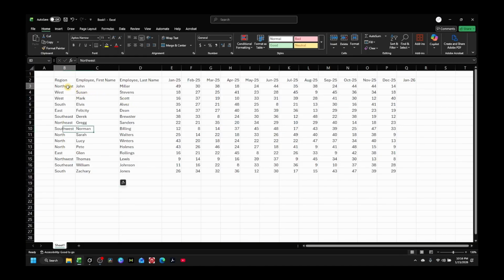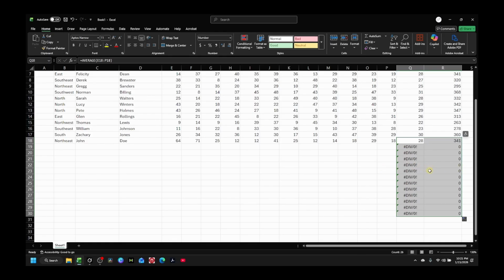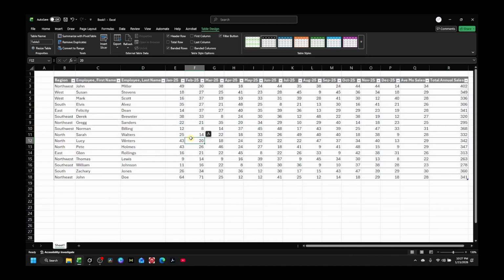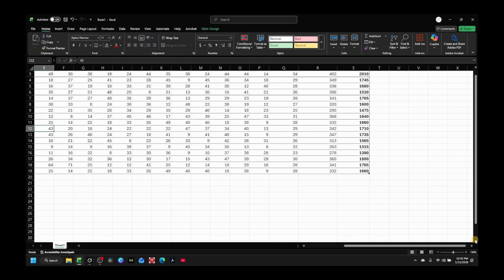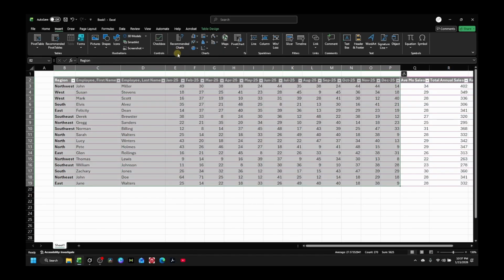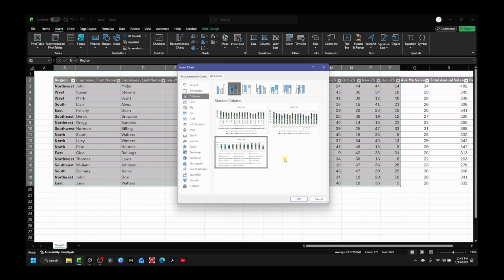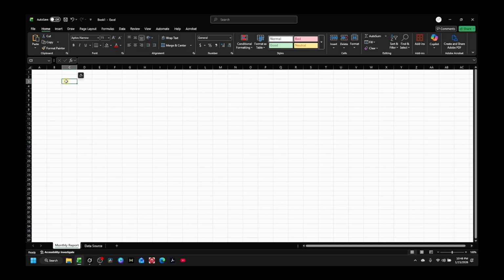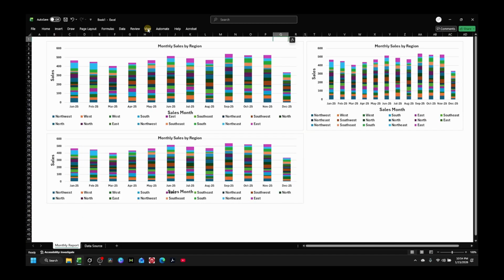Video 09 Excel Tables and Charts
An introduction to Excel Tables with this beginner-friendly tutorial. Discover why professionals rely on Tables for superior data organization and analysis. Learn the key differences between a normal range and a true Excel Table, including auto-expansion, structured references, built-in filters, and totals. Follow simple steps to create a Table using three quick methods, explore essential features like visible headers, automatic banding, and the Total Row, and see how structured references make formulas cleaner and more reliable.